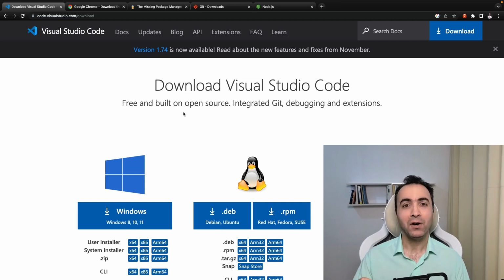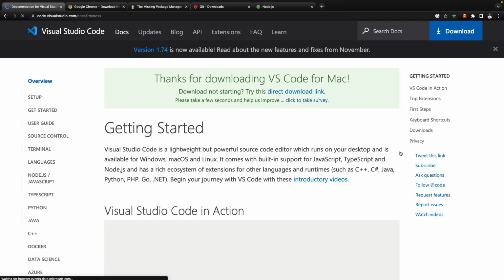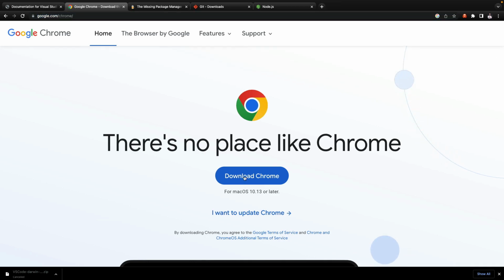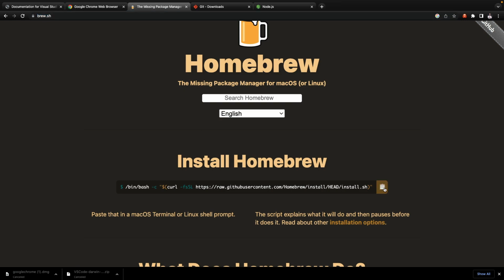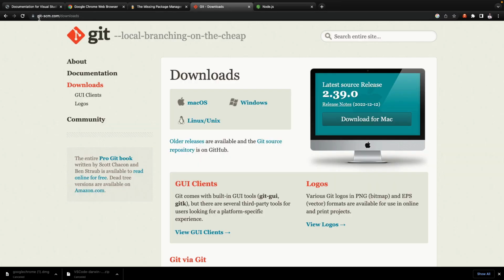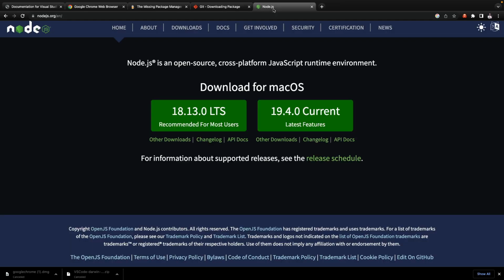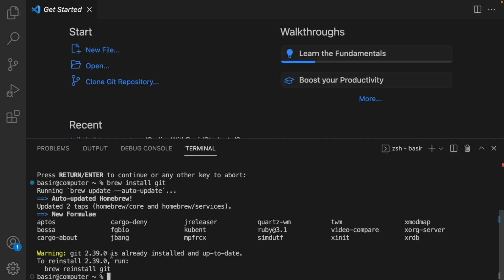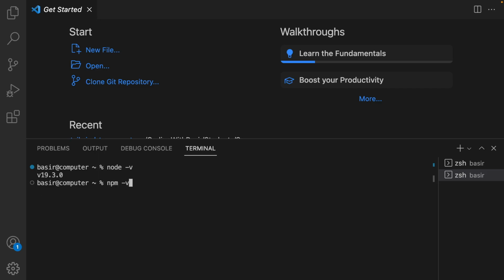02.1. Install Tools Mac